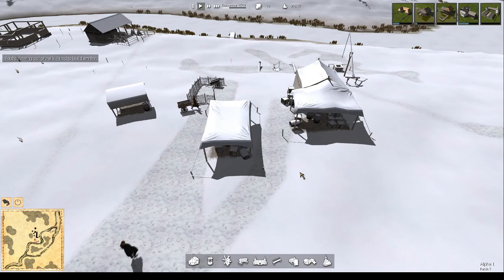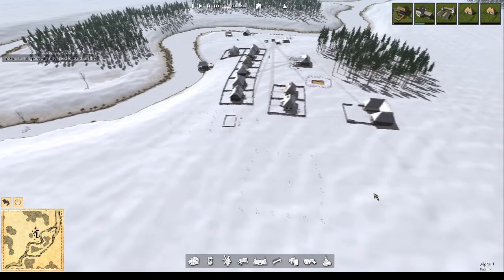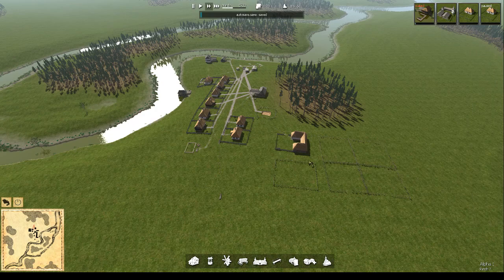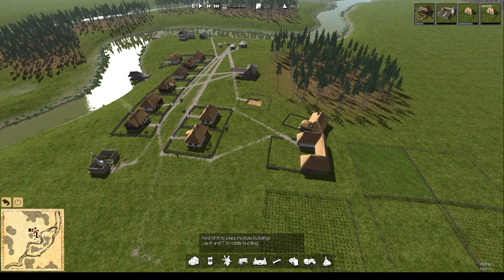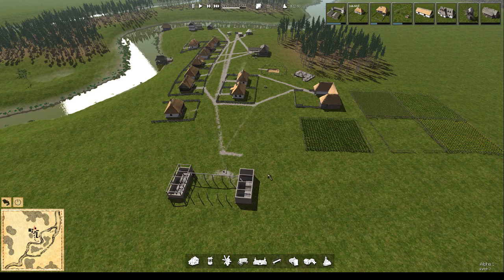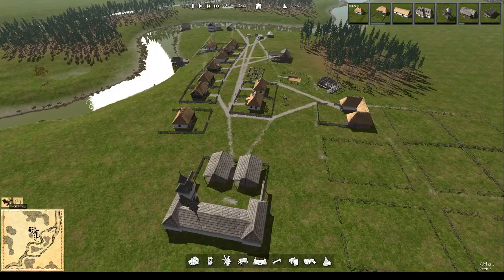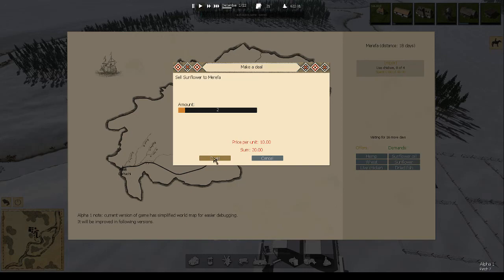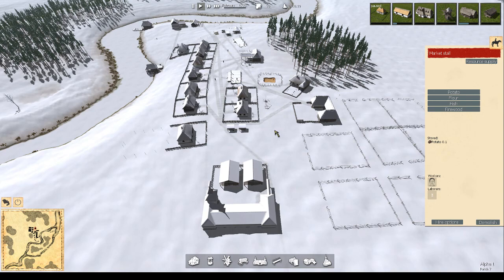Ostriv Lets Play EP2 - How to get food and to survive the second winter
Ostriv Lets Play EP2 - You have survived your first winter but you have no food. What to do next ? Come join me as we Let's Play our way through this new City Build set in the Eastern Europe 18th Centry - Ostriv.

Ostriv puts you in a role of a governor of an 18th century town to challenge your creative skills and management abilities. Dive into the story mode and decide the fate of your country, or just build your cities for fun in sandbox mode.

Create your cities, trade with neighboring towns by land or distant countries by sea, define taxes and policies, and watch as Ostriv's world reacts to your decisions in a natural way.
Early Access game with a strong road map of development

The game utilizes a custom engine written from scratch to allow for the most detailed simulation, including seamless seasons change, influences on environment, economy simulation, and realistic human behavior.
Every citizen is an individual who has their own motivation and set of abilities. Thus each playthrough creates a plenty of unique life stories.

Watch your people arrange their lives in your town: make families, choose jobs based on their skills, produce and sell goods to each other, and move up the social ladder.

They can also resort to violence and crime when their needs are not fulfilled.
Where to Purchase:
The game is purchased directly from the Ostriv and is not available of Steam at the time of Video
Once purchased you obtain the game files and updates via the Humble Store

Ostriv | Let's Play | city builder| early Access | Starting out | how to start |what to build |